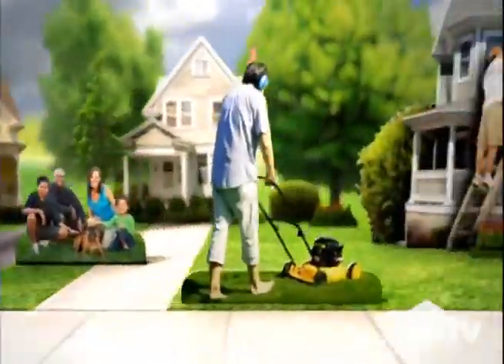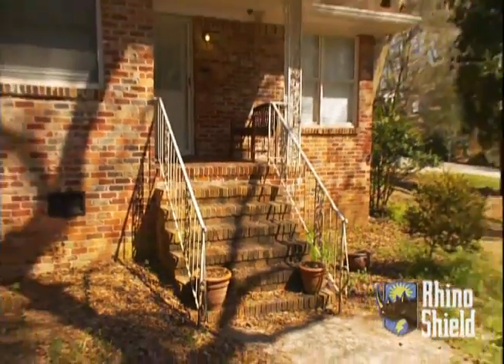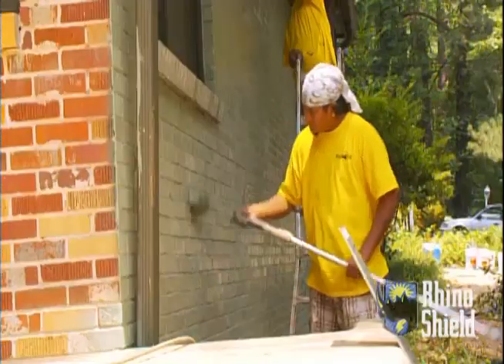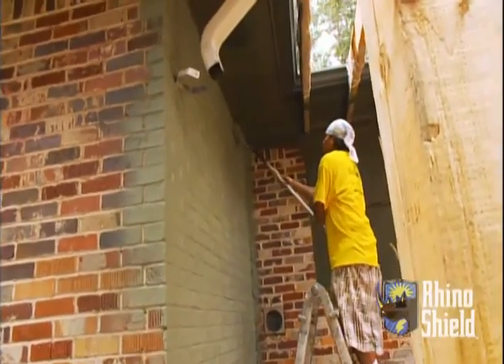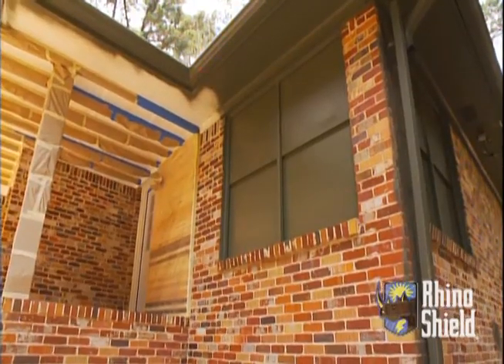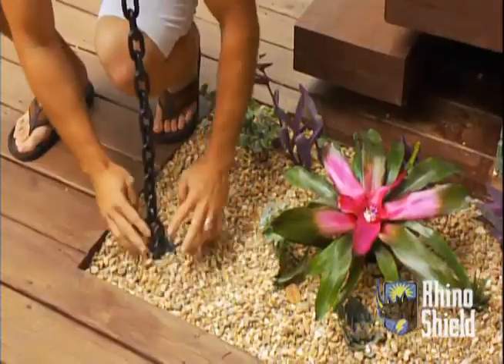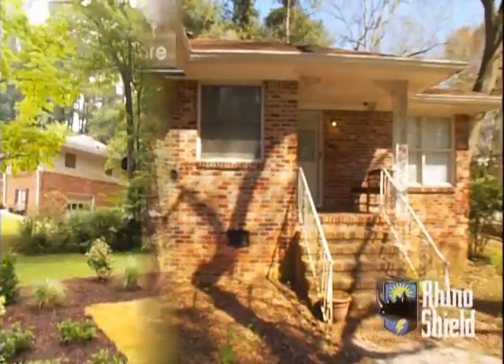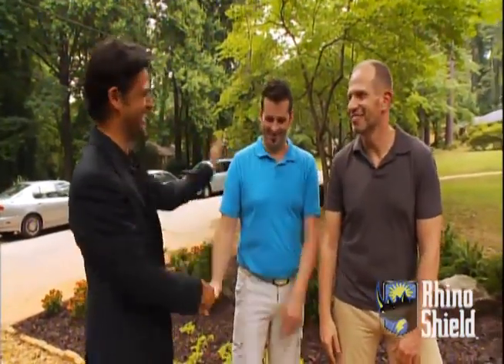Rhino Shield Ceramic Coatings Featured on HGTV - Rhinoshield of GA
This video explains what you can expect with the Rhinoshield Ultimate Exterior Paint with a 25 year warranty.